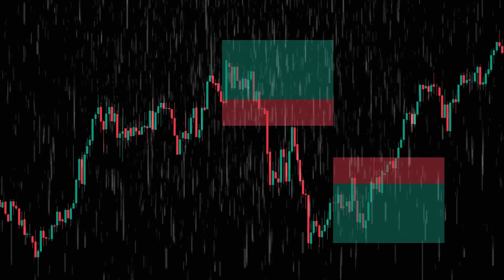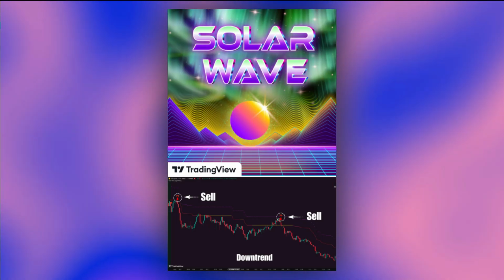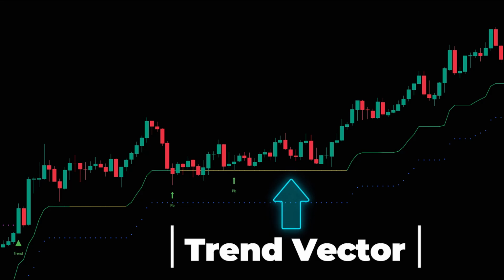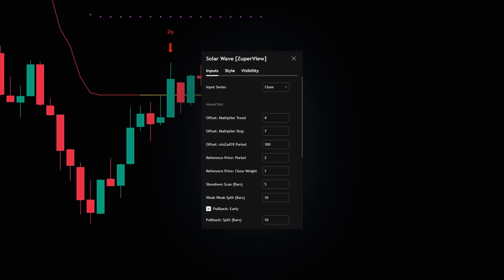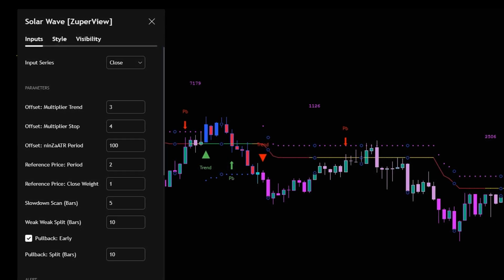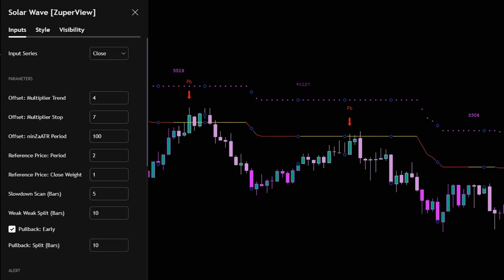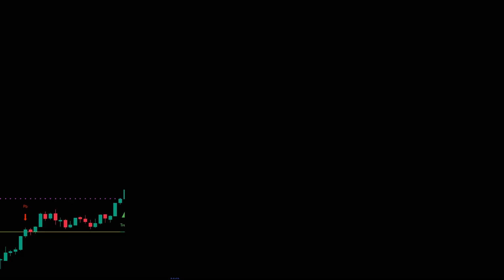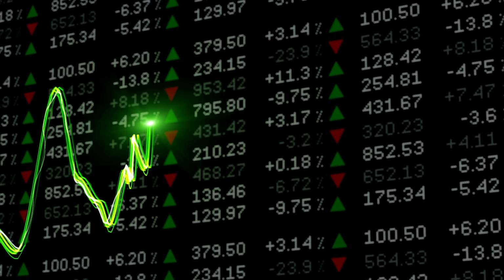Solar Wave – Identify strong/weak trends & optimize entries on pullbacks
Welcome to ZillaTrader!

At ZillaTrader, we offer high-quality, easy-to-use indicators designed for NinjaTrader, TradingView, and MT5. With over 12 years of experience, our tools help you trade with clarity and confidence.

Special Offers:

✅ [Black Friday only] Black bundles with deep discount!
✅ $200 instant voucher for new customers.
✅ 45-day exchange policy: No risk, just reward

Plus, enjoy lifetime support and free setup help.

📌 Dive into ZillaTrader on Discord!